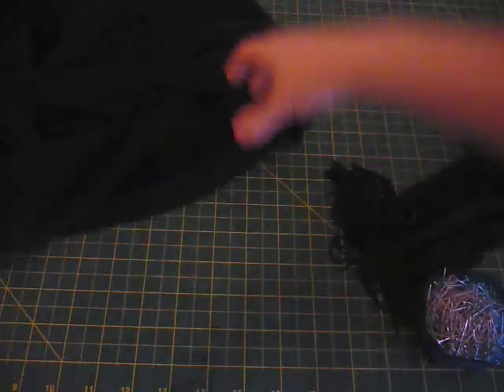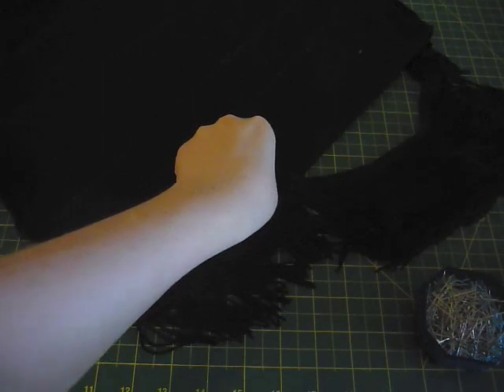DIY-How To Make a Short Skirt School/Work Friendly by adding Fringe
Adding fringe to a skirt lengthens it turning it into a fun fashion statement for work or school. This skirt can be made in a short time and looks great casual or dressed up.

If you like my blog why not follow it using Bloglovin'